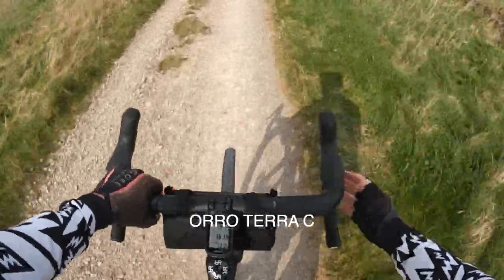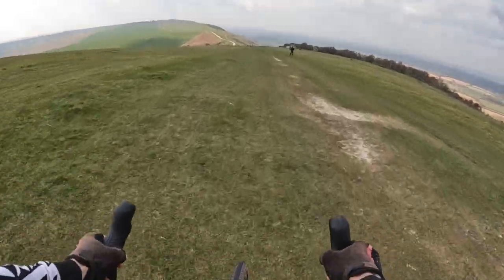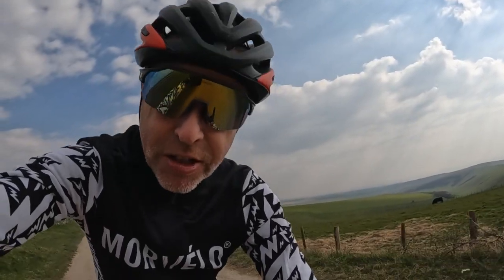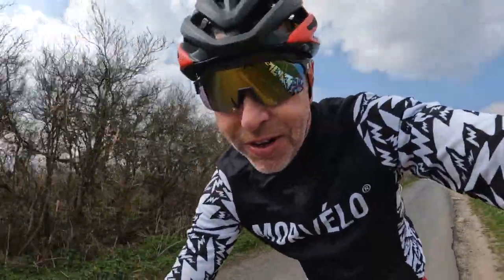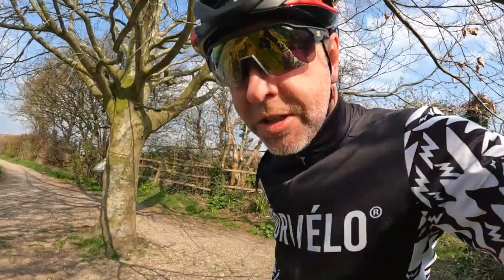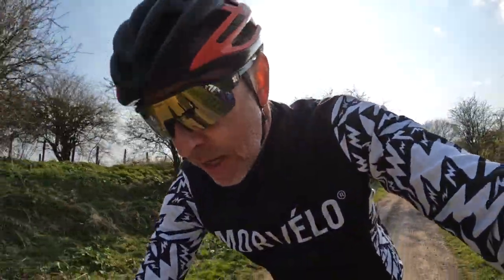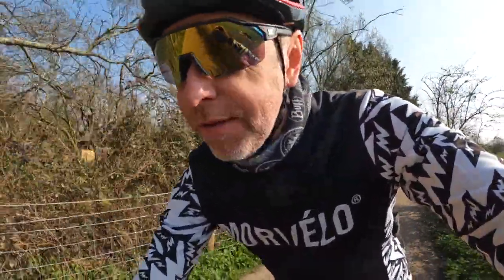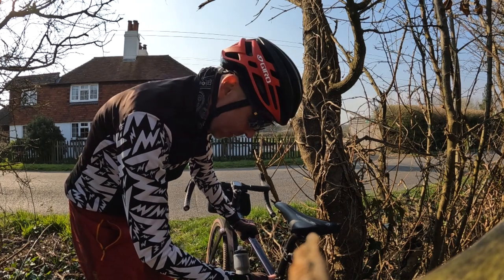Can ONE bike do it all? ORRO Terra C All Terrain Ride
Took my Orro Terra C on a proper ride over different terrains and wonder, is this is the only bike I need?